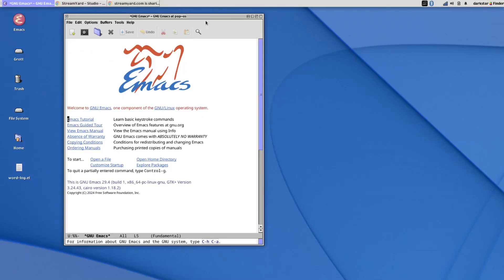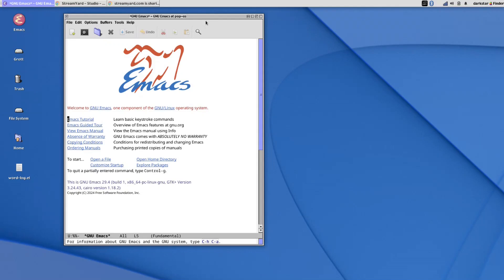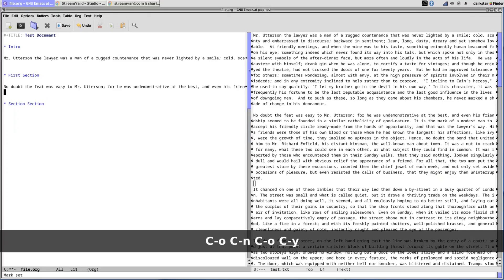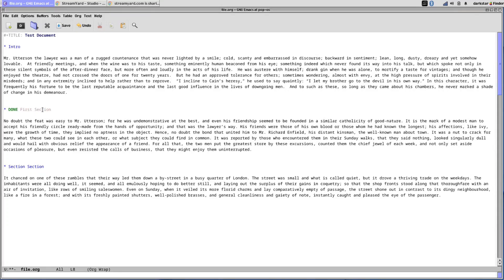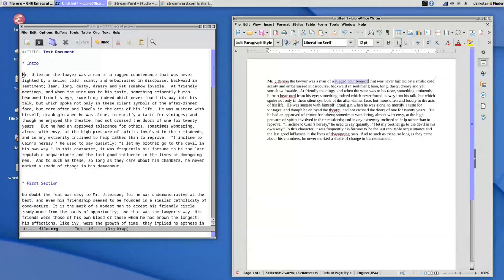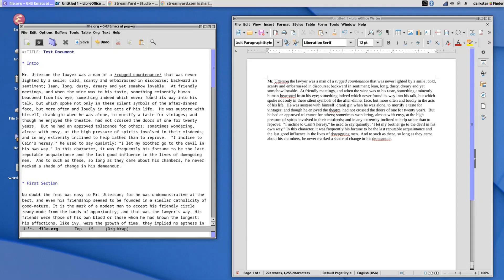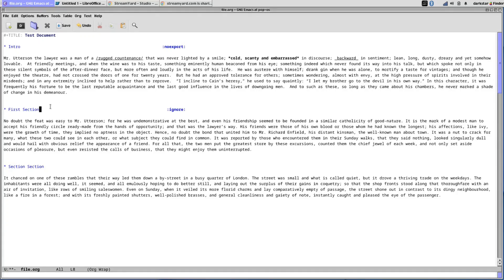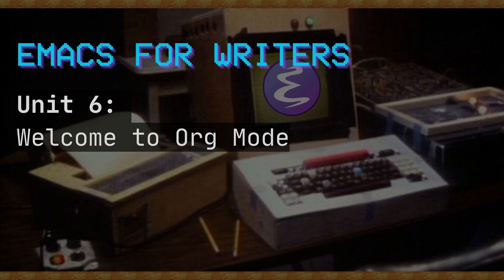Emacs For Writers Unit 6: Welcome to Org Mode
In this video, you will finally get a glimpse of Org Mode, the mode that's more than a mode. It's a whole productivity suite, but even if you don't use the productivity tools, it's a powerful way to organize and compose rich outlines and beautifully written documents.  All the while, you can be cool while doing it.  Check it out.